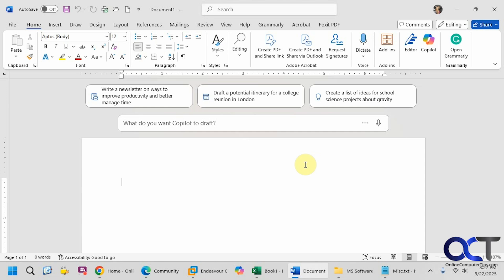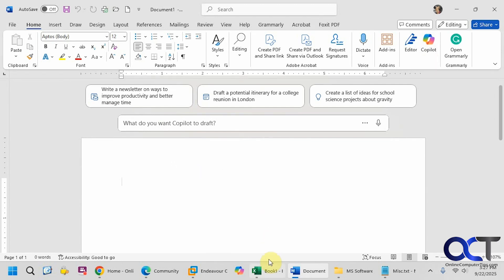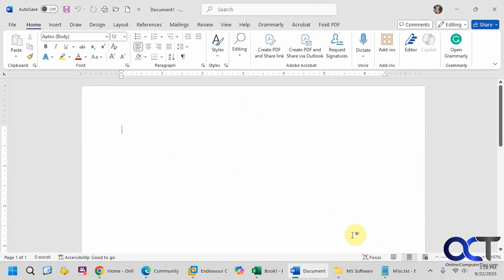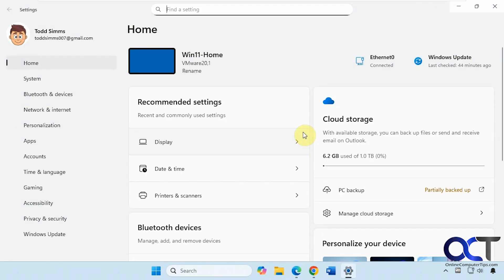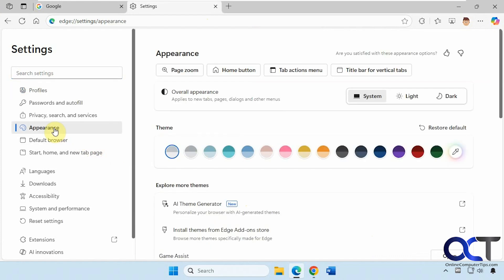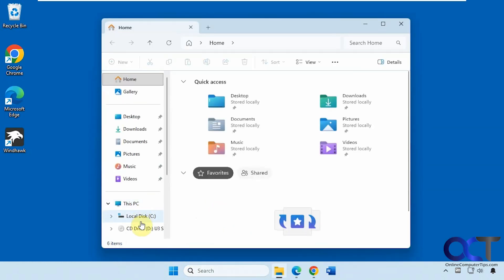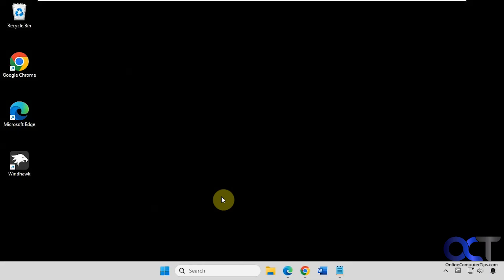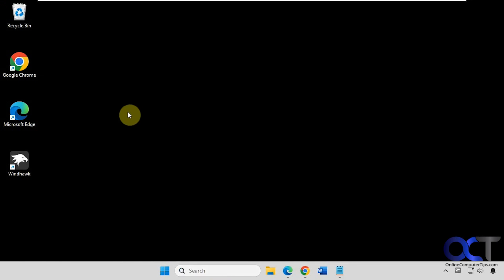How to Remove Copilot from Edge, Office, the Windows Taskbar and the Search Box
If you are not a fan of the Windows Copilot AI tool that Microsoft is integrating into everything they can, then here are some ways to remove it from your Microsoft Office apps such as Word and Excel, the Windows taskbar, Microsoft Edge and the Windows search box.

Here is a link to the batch files from the video.